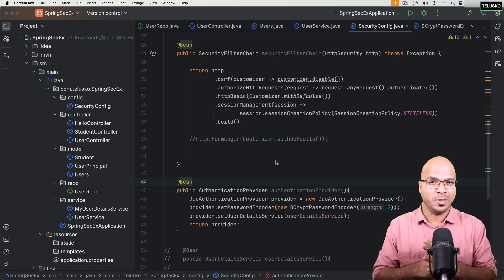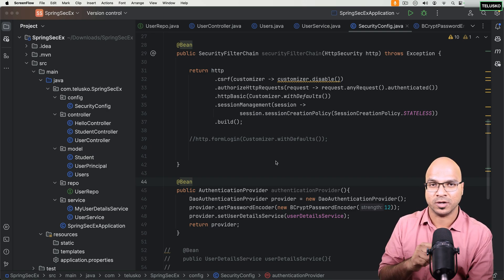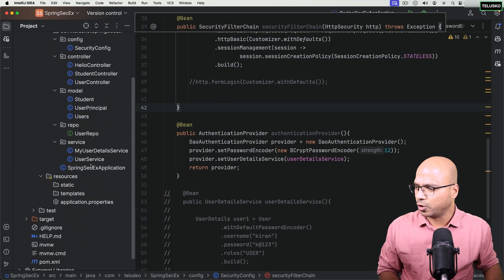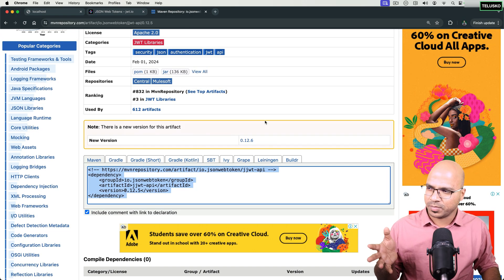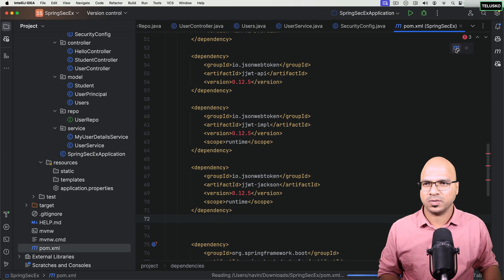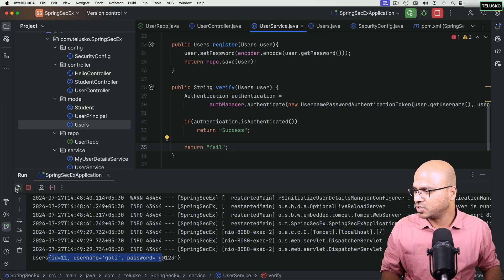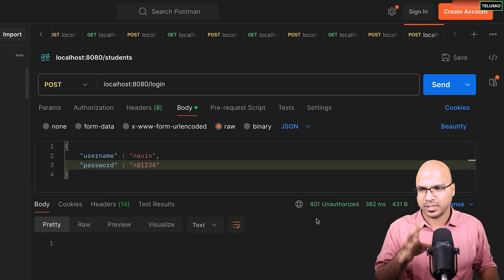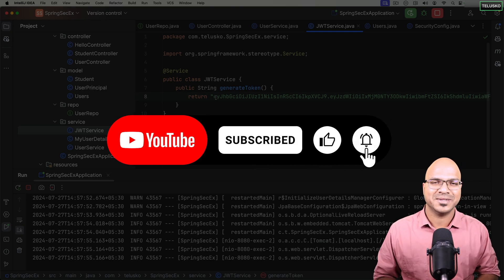#36 Spring Security Project Setup for JWT